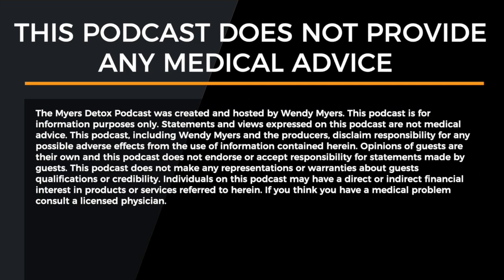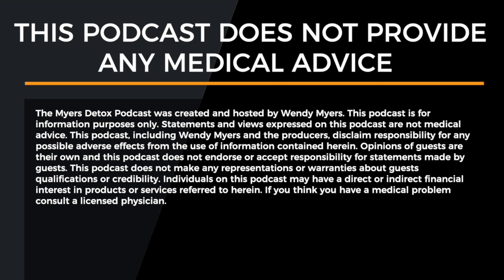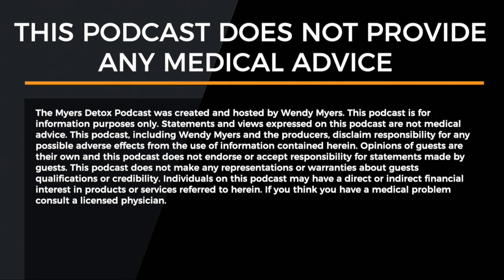How Infrared Wavelengths Help Our Body Heal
Today we're going over how infrared wavelengths help our body heal. One of the easiest ways to use infrared wavelengths is though an infrared heating pads. Our guest Robby recently developed an infrared heating pad that has been shown to help with so many health conditions, like pain, inflammation, stress, sleep, blood circulation, improved HRV, and much more. Infrared heating pads are key if you suffer from acute injuries, old injuries, chronic pain, a variety of chronic disease, or are just looking to detox and help your body recover from everyday stressors. Lots of great infrared topics covered in today’s episode so make sure to tune in to find out how infrared wavelengths help our body heal!

Tune into today’s podcast to hear all about:
-The major differences between infrared heating pads and traditional heating pads.
-The major health benefits of using an infrared heating pad.
-Robby’s line of amazing infrared healing pads.
-How infrared pads help reduce stress and improve HRV.
-How they improve sleep and your sleep cycles.
-Why Robby added Jade stones to his healing pads.

📊 Do You Need to Detox? Take the Heavy Metals Quiz

Wendy Myers, ND, FDN-P, NC, CHHC is a best-selling author, podcast host, and expert in detoxification, specializing in the adverse effects of heavy metal exposure. Wendy founded Myers Detox to share her research and support people in restoring wellness with natural detox solutions.